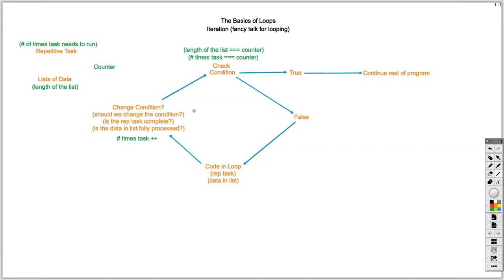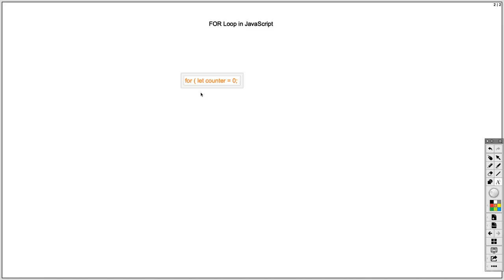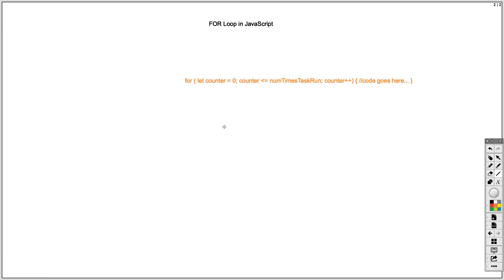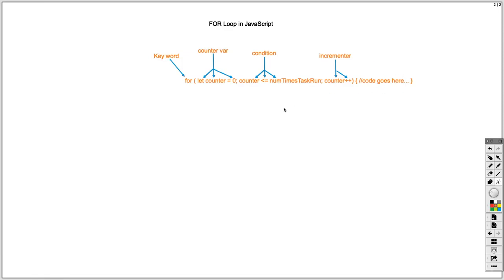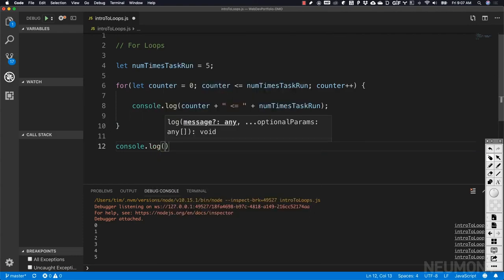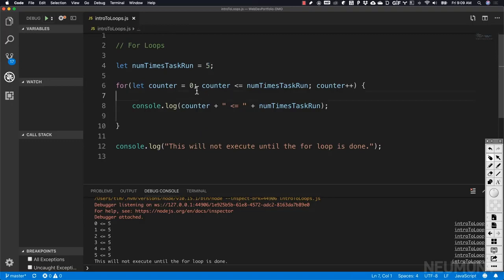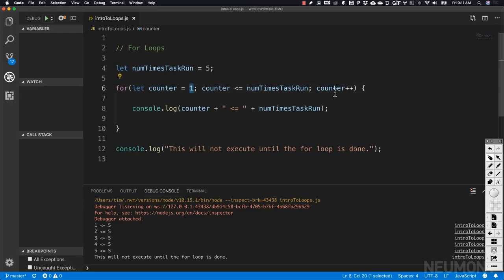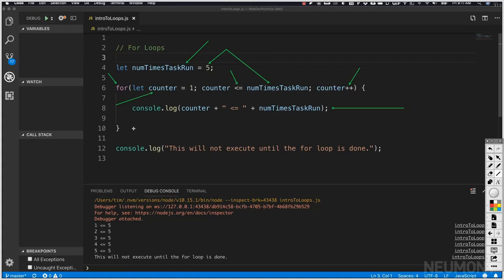Episode 37: For Loops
As discussed in earlier videos, we often perform the same unit of work multiple times within the lifetime of our applications. Sometimes this repetition needs to happen consecutively and continuously until a specific condition is met. It is for this purpose that JavaScript provides developers the ability to iterate or loop over a block of code until the required condition is met.

In this video, we learn how to iterate using the 'for' loop.